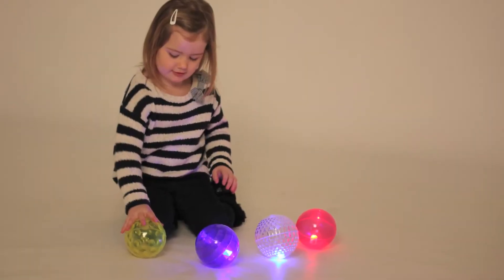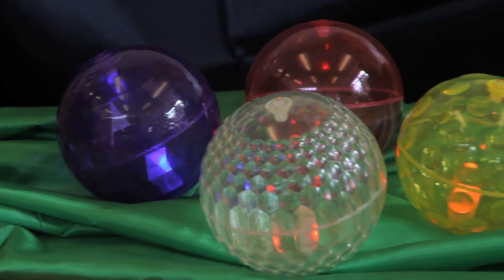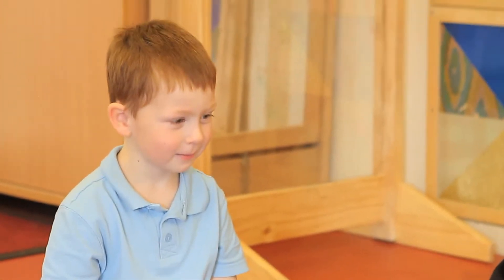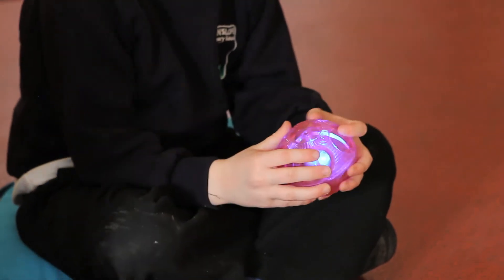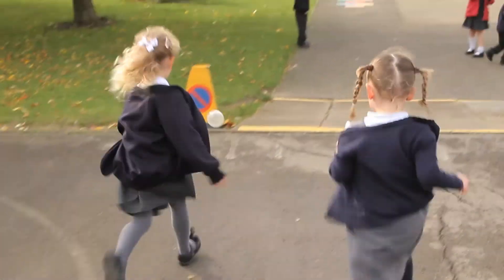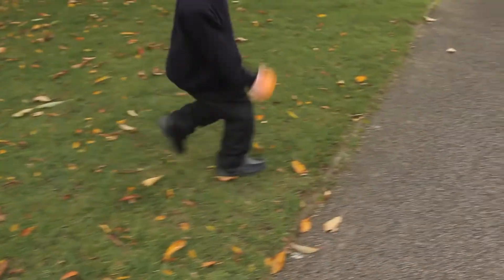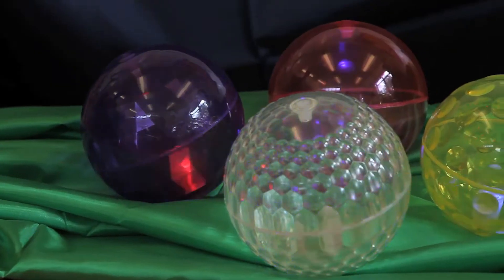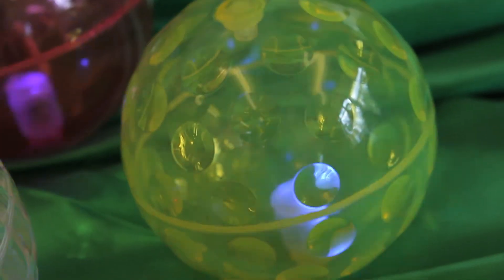Balles sensorielles clignotantes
72207, 72209 Sensory Flashing Ball Sets